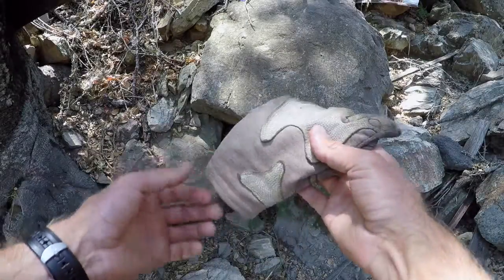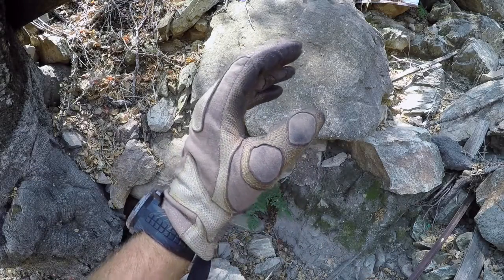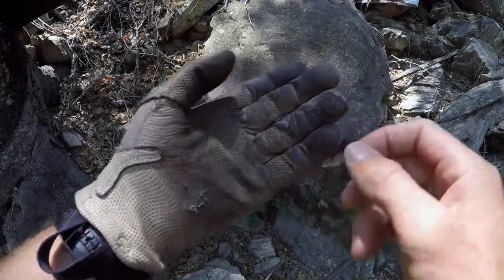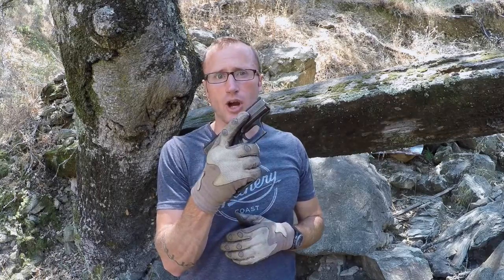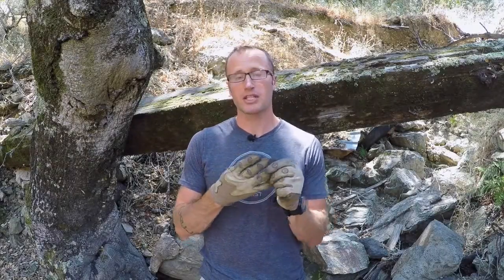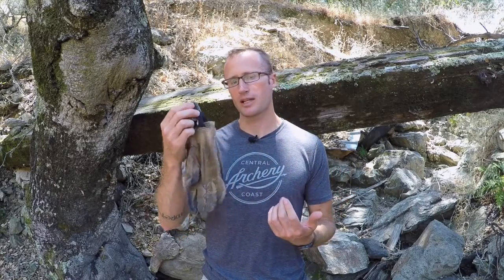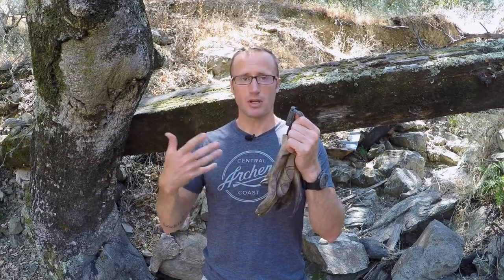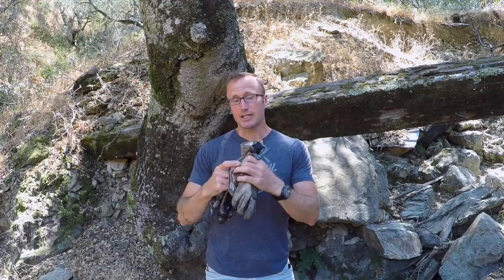Overlord Short Gloves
Continuing our Battle Belt series we move on to the gloves I carry on my kit.  Those are the Overlord Short Gloves by Outdoor Research.  They provide protection for the hands, including fire resistance, without making me lose my dexterity.  Great for weapons manipulation.